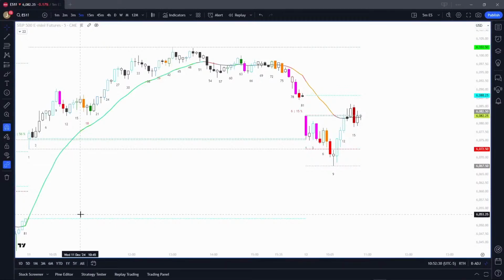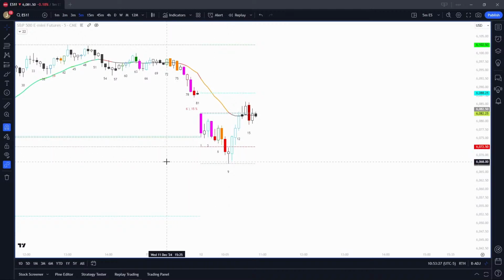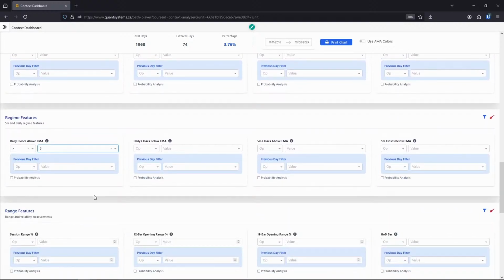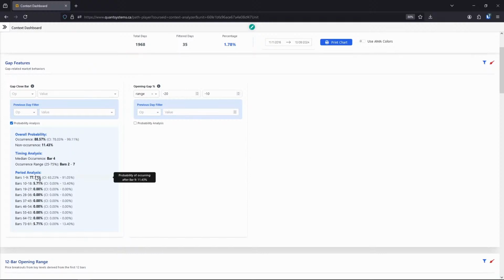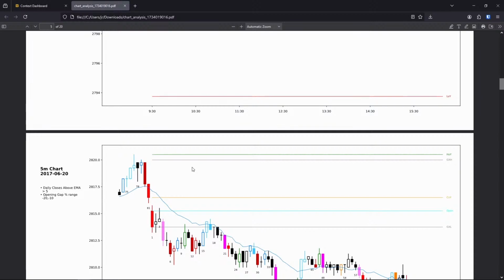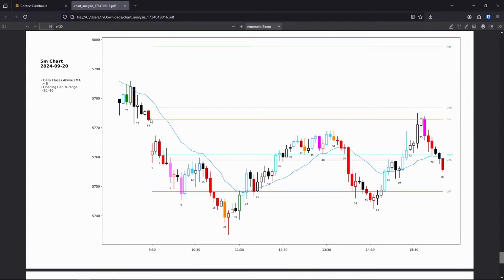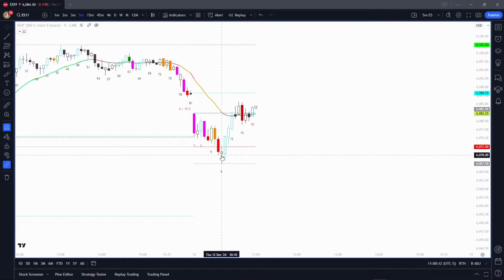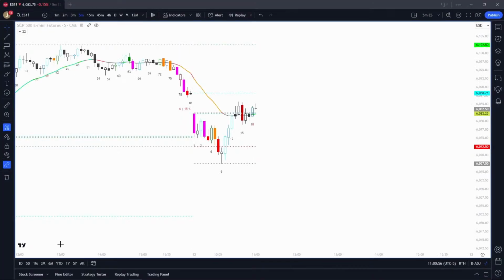Using CAD to Calibrate Day Type Exepectations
This is a follow up to yesterday's CAD discussion. Today, we apply the same process to the opening gap down and examine the likely day types that will develop. Traders can use this as part of their daily preparation or integrate it into a larger research study.

Leave any questions below. We will make sure to address them.

If you are interested in Systems Academy, please review the information for this year's cohort and submit your application: